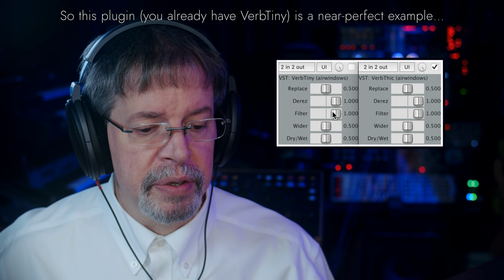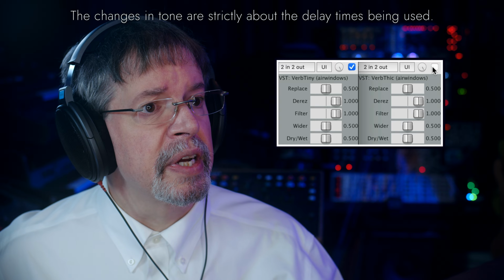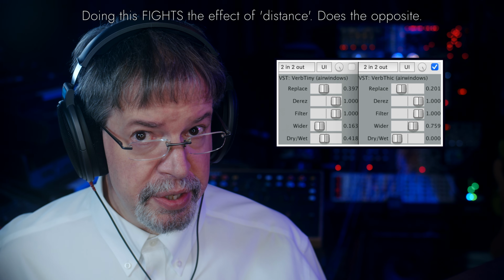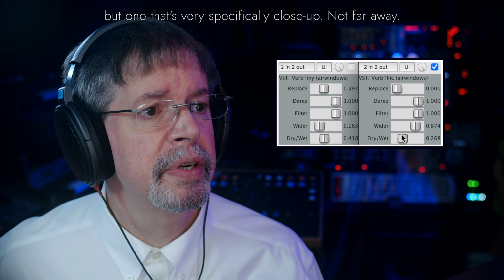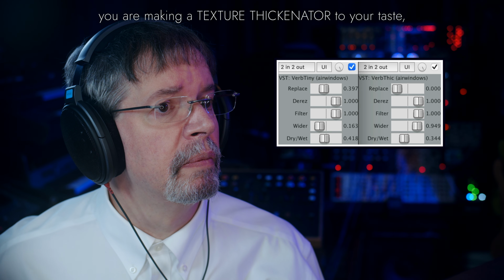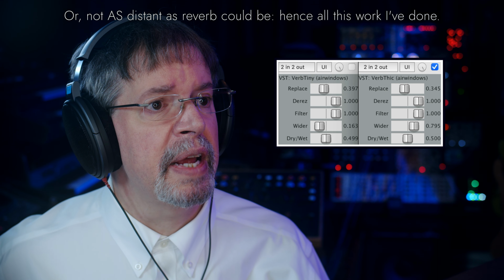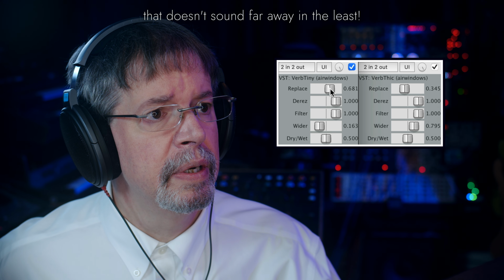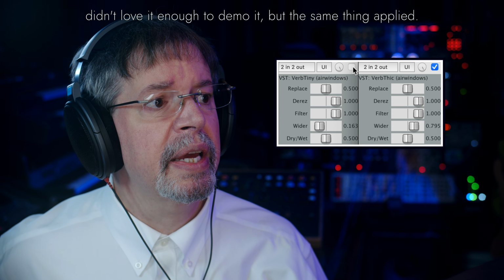Airwindows VerbThic: Free Mac/Windows/Linux/Pi CLAP/AU/VST3/VST2/LV2/Rack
Turns out VerbTiny has a sibling! And a secret… but that's for later.

VerbThic is a special case. It's exactly like VerbTiny in every respect, with one difference that may or may not be obvious (I'm hoping it is, but you never can tell). All my other reverbs, very much including VerbTiny, are meant to sound as far back as possible. The whole reason VerbTiny came out is, I stumbled across a reverb algorithm for a 4x4 Householder matrix that had unusually high peak energy relative to RMS.

This is not well understood in a world where everything is about making the RMS be louder no matter what,  and where peaks are considered 'unheard' and unimportant, but I've been developing a focus on peak energy for years, and especially with my reverbs where I feel the heightened peak energy makes their spaces feel more distant, rather than 'an up front sound effect'.

So imagine my surprise when I ended up with another algorithm, much like VerbTiny, even a fairly similar room size, except it was the opposite! It produced unusually LOW peak energy. In theory, this would produce a reverb that doesn't sound far away: more like a fog that combines with sounds to thicken them up.

And so, that's VerbThic. Works the same way as VerbTiny, but meant to do the opposite job, spatially. On top of that, I found a way to re-use variables which cut down the size of the plugin considerably… and which very likely improves its memory use in your DAW, so it got more CPU (or at least memory) efficient. And, in the process of making it sound more up-front, I stumbled over a variation of the TapeHack 'altered sin() equation' concept that was all about taking a saturation effect to an extreme: applying a succession of corrections that were ALWAYS scaled through bit-shifting the exponent, even if that was not the correct amount to use. And I got an interesting-sounding saturation effect that sounds very different from TapeHack and also sounds a lot like nothing at all… I'll be exploring that one more in future. VerbThic is there to add body to sounds while seeming to come from the same depth as the sounds, rather than 'distant'. Consider it an interesting twist to try.

Oh, the secret of VerbTiny? The CPU optimization also worked for VerbTiny, running a little more efficiently while not affecting the sound (or saved mixes) the slightest amount. So, I've amended the code and re-uploaded it. Go ahead and redownload it as it's changed since last week, purely in terms of how many variables it uses to do the same thing. Have fun!